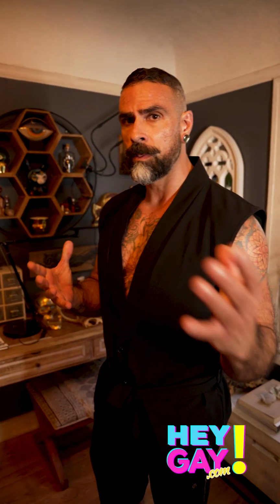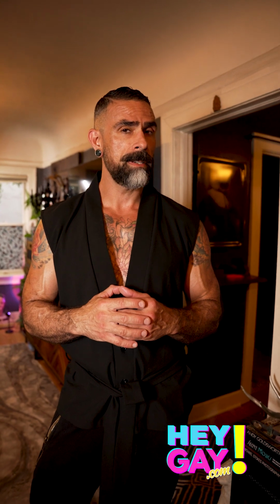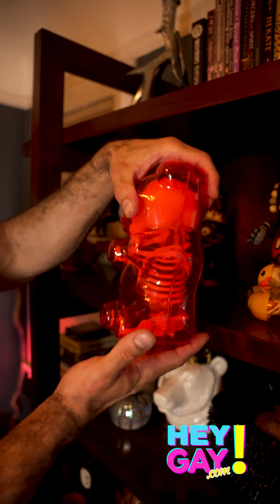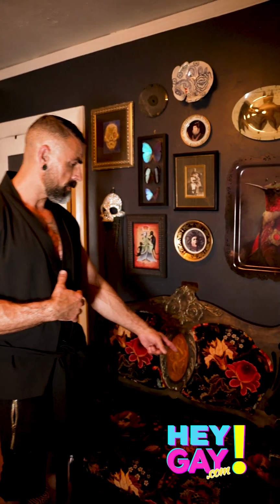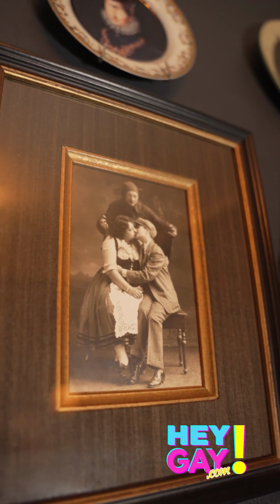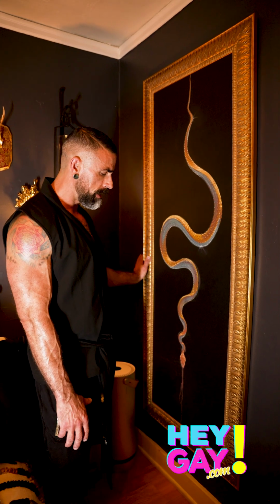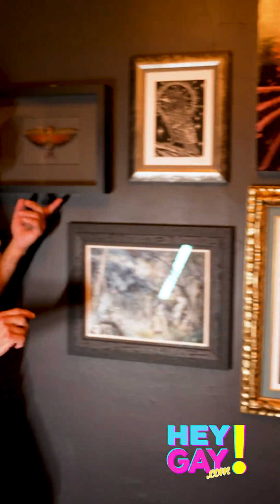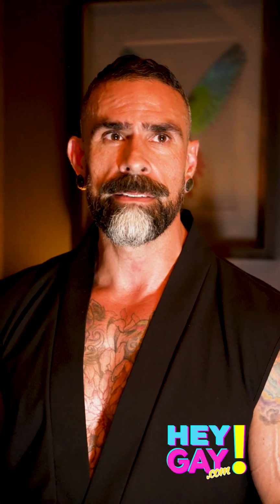Come Inside (My House)- Feat. Israel Zamora